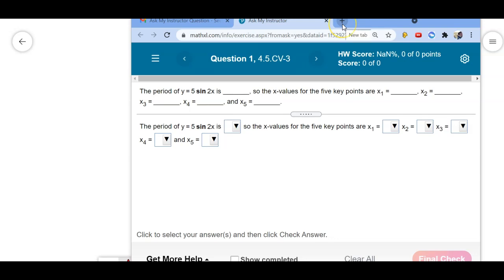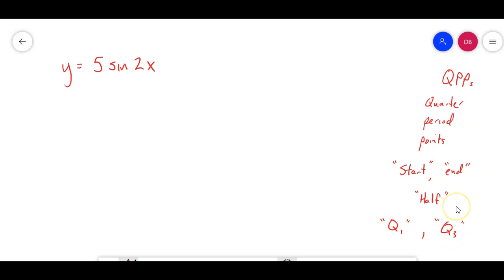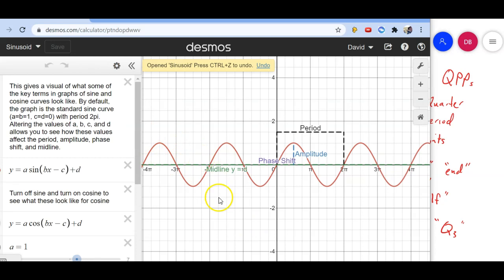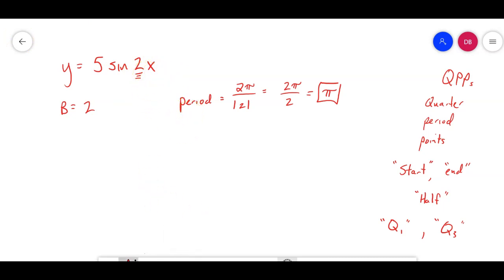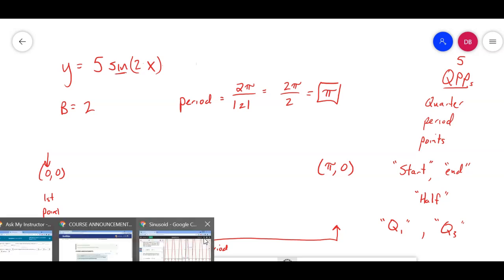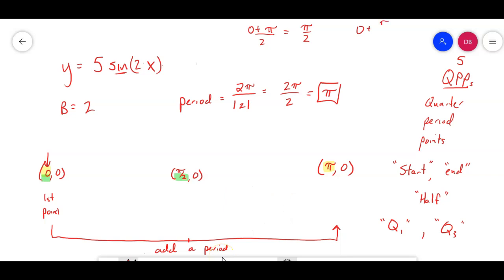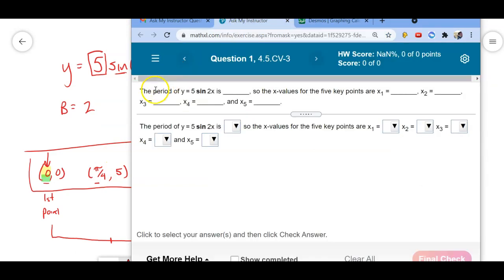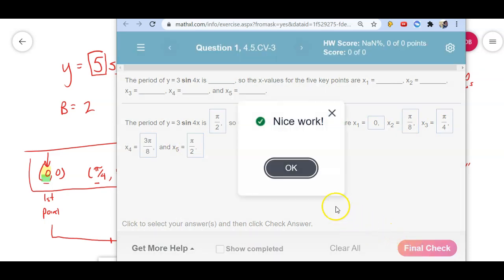MAT 172 4.5.CV-3 HW Example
Finding the "quarter period points" or QPPs